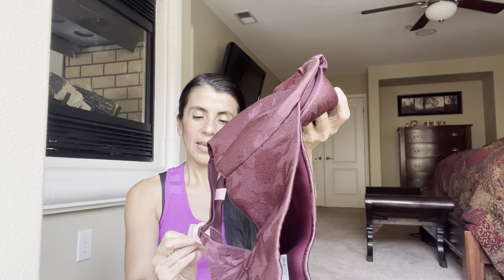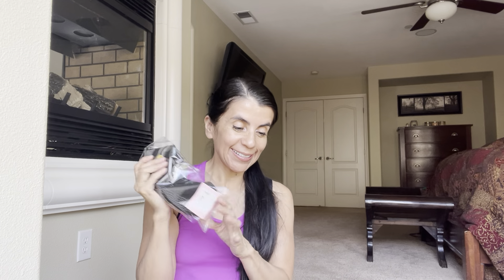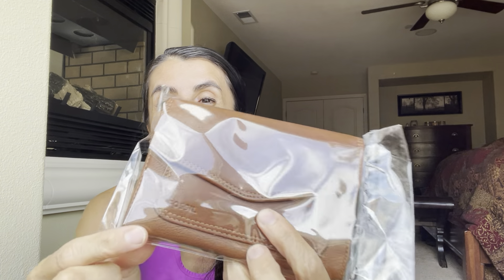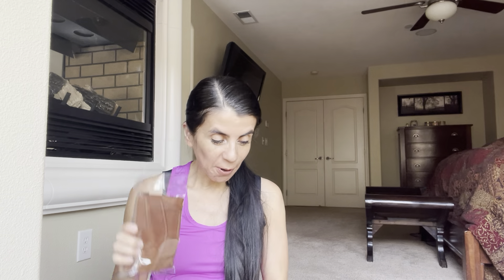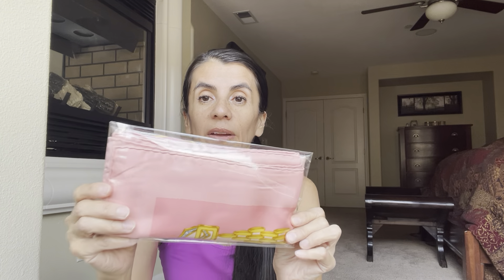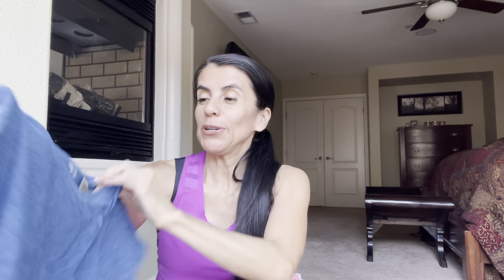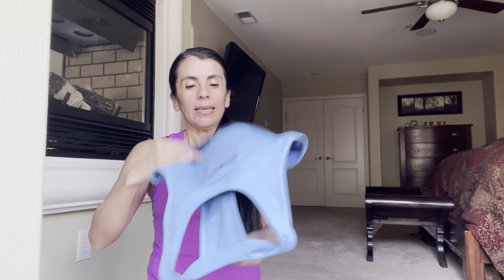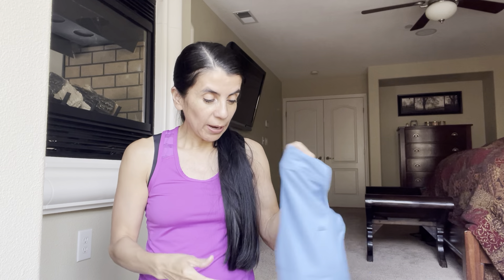FUN BOX UNBOXING FROM A FELLOW YOUTUBER !!